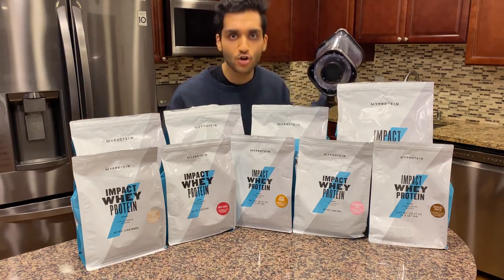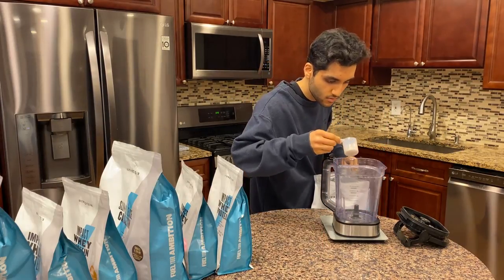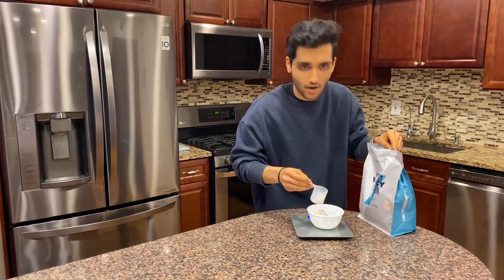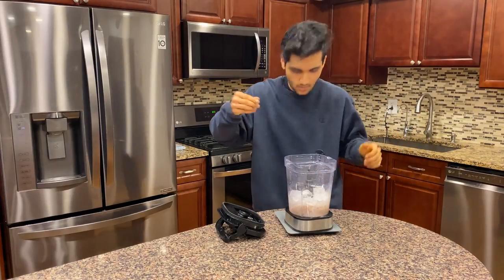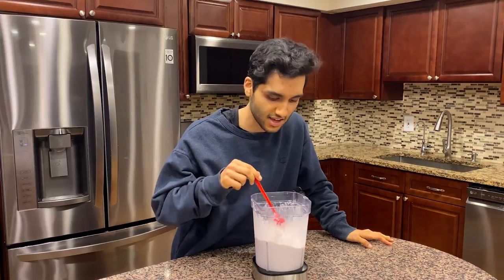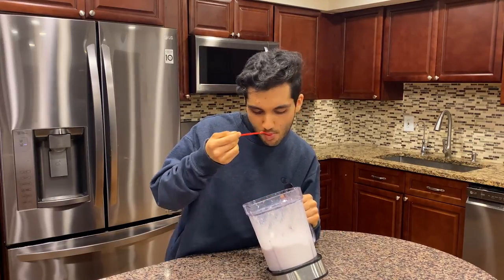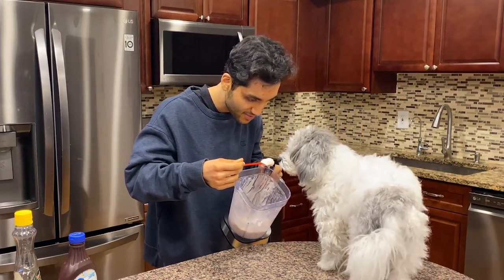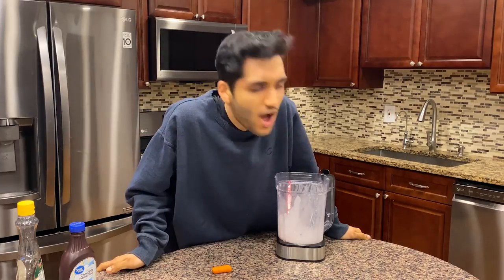The EVERYTHING Protein Shake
What happens when you put all of these protein powder flavors in one giant protein ice cream:

- Chocolate Brownie
- Chocolate Smooth
- Cookies & Cream
- Salted Caramel
- Marshmallow Cereal
- Fruity Cereal
- Birthday Cake

Ninja Blender
Food Scale